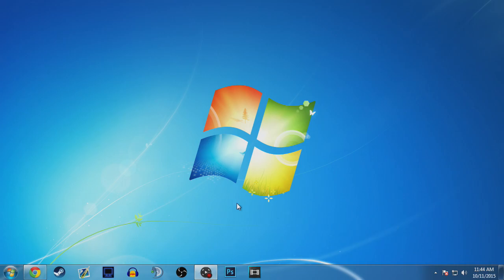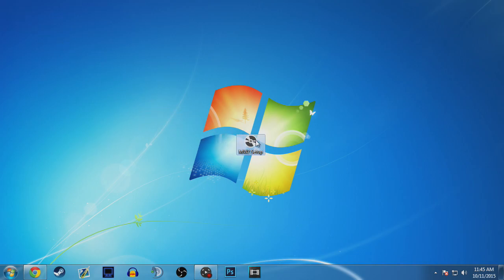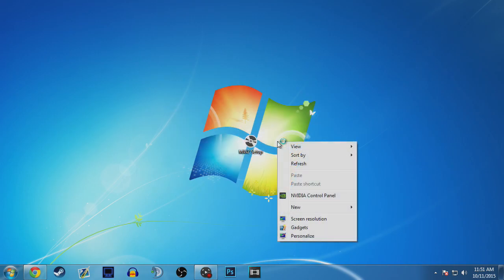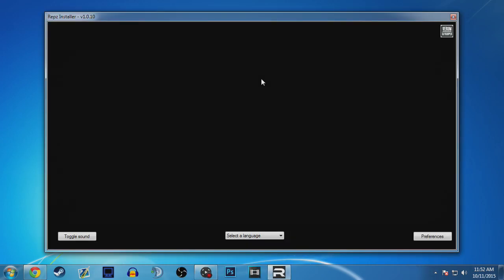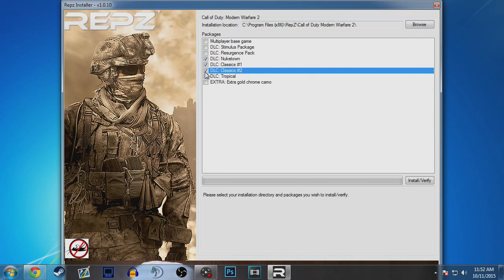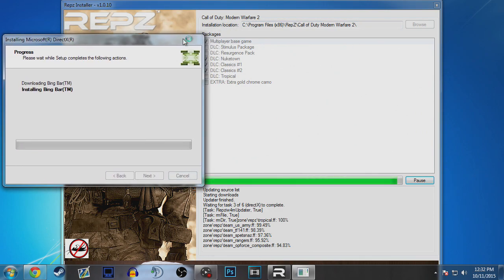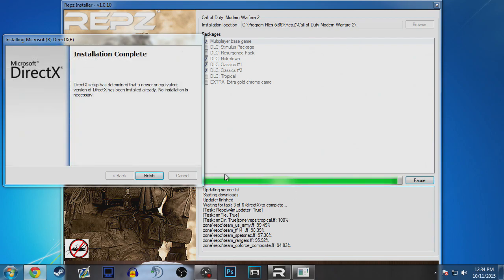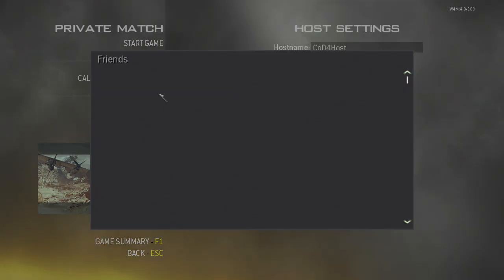How To Get Call Of Duty Modern Warfare 2 For Free ON THE PC With Multiplayer + All DLC (2019!!)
All games shown in this video have been purchased prior to the making of this video!!